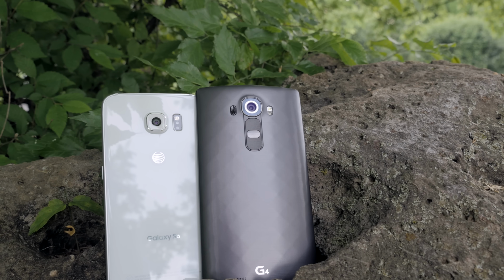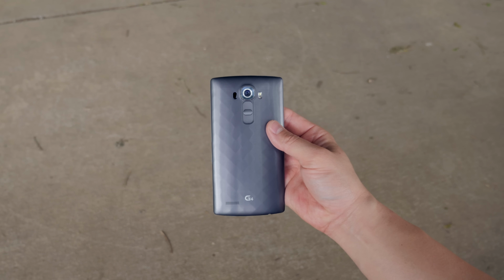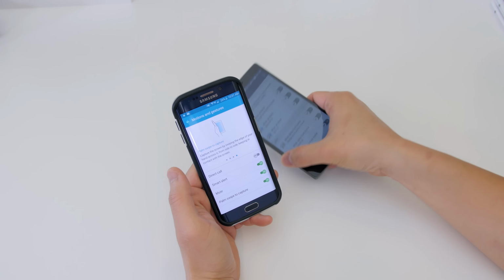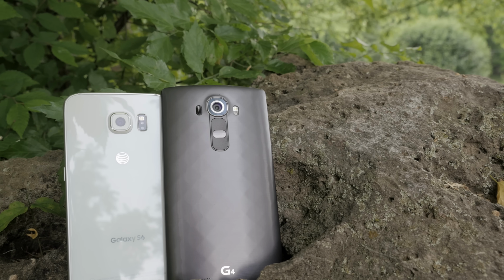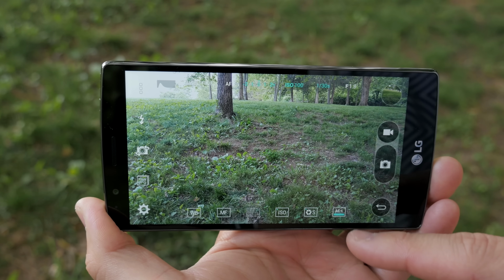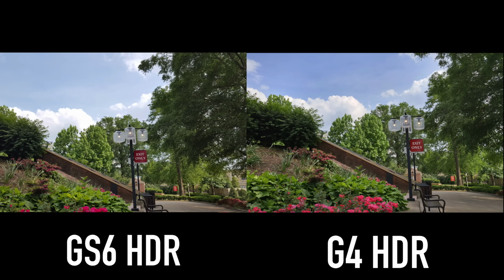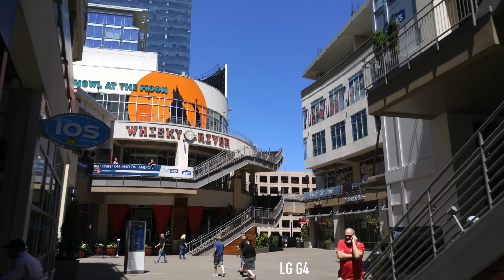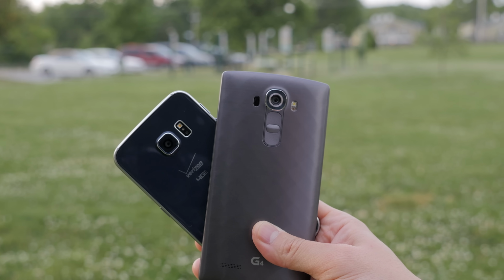Samsung Galaxy S6 vs LG G4: Full Comparison! (With Camera Battle)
Check out the full comparison of the two hottest Android Smartphones of 2015 the Samsung Galaxy S6 vs the LG G4.  Watch as I compare the two cameras with images and video to see who has the best mobile phone camera on the market today.  This comprehensive video touches on the build quality, the in hand feel, battery life,  the camera and my overall thoughts of the two phones and which one I think is best.